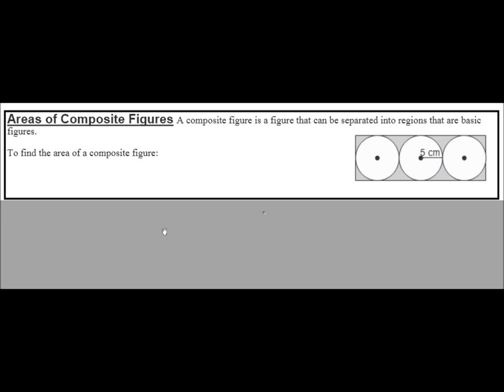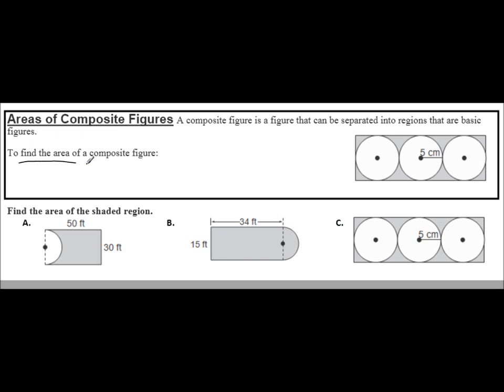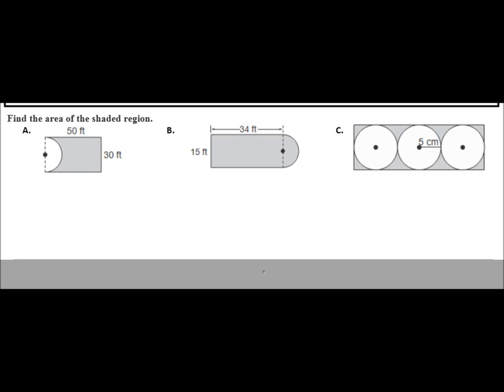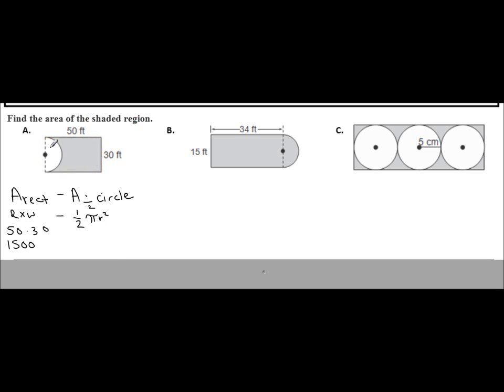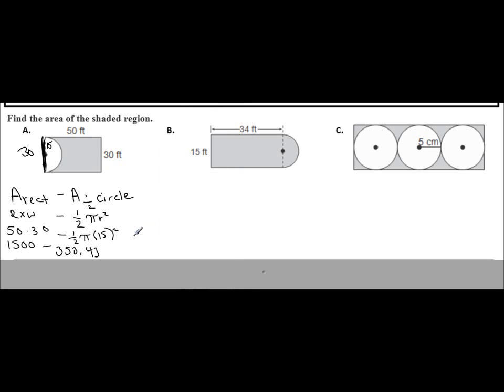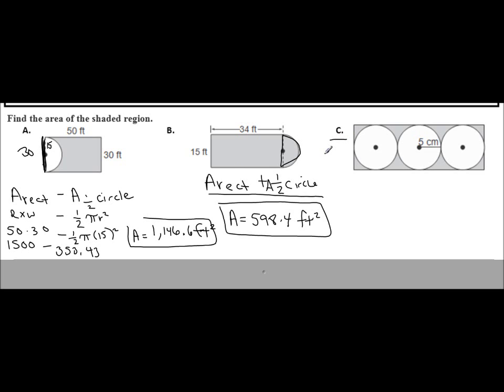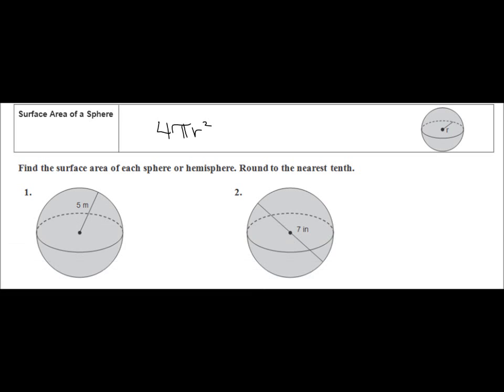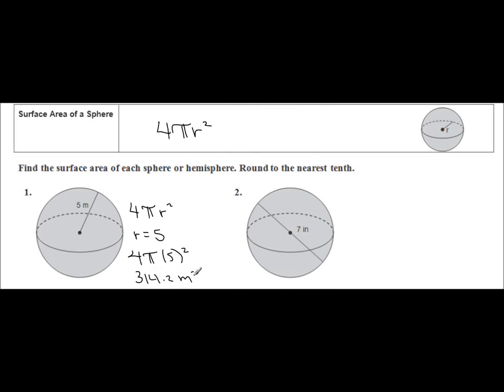(2) Area of composite figures and spheres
area of composite figures and spheres